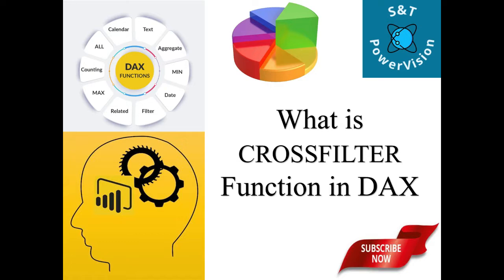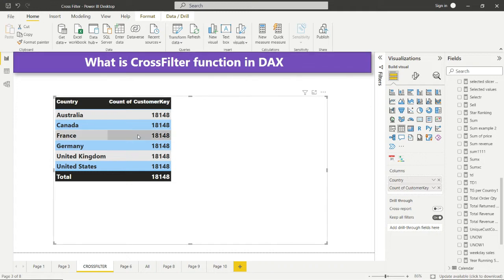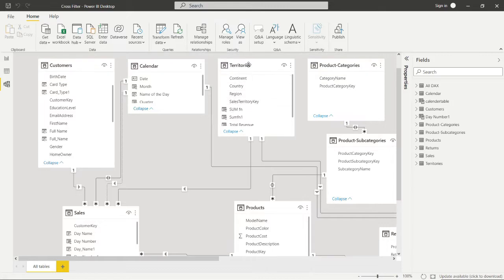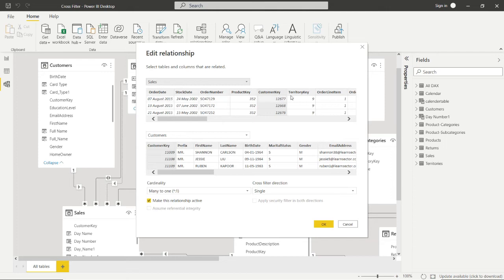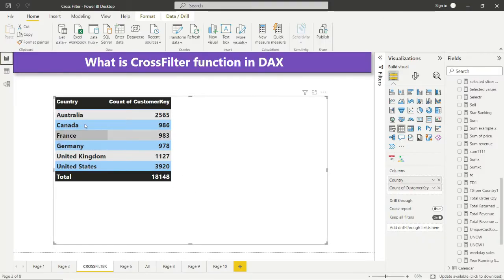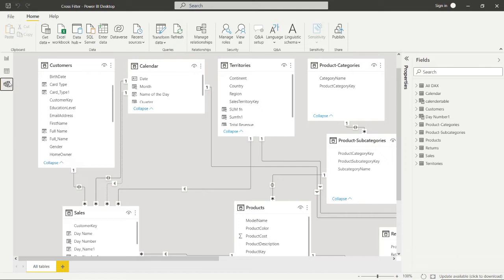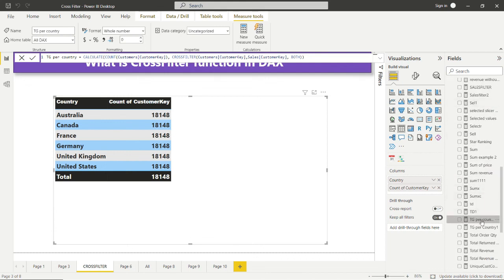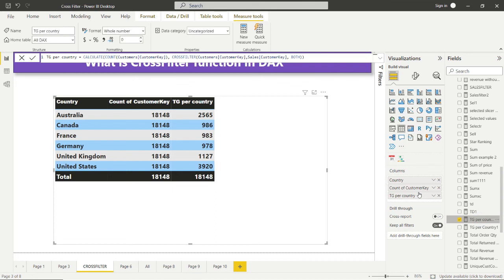4.12 What is CROSSFILTER function in DAX | Power BI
This video describe about CROSSFILTER function in DAX.